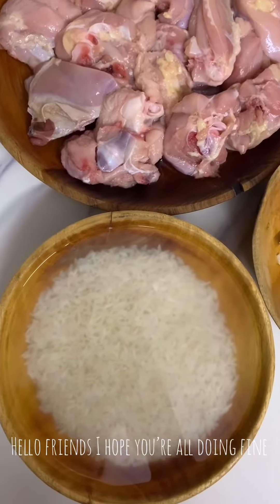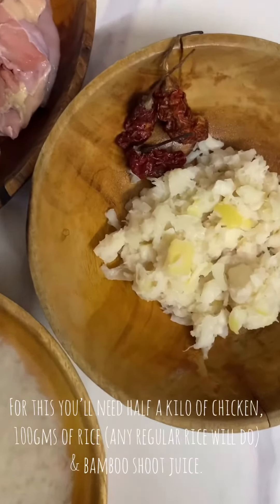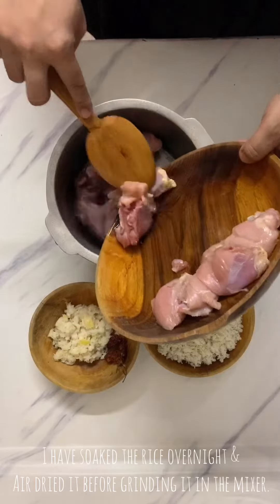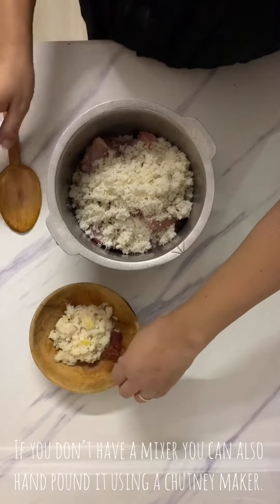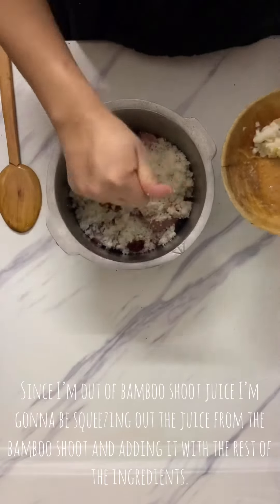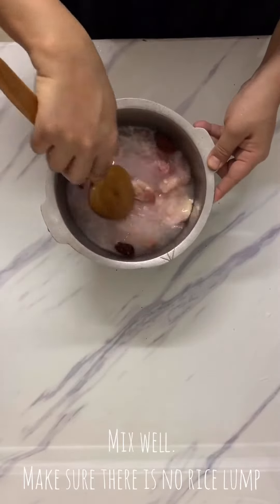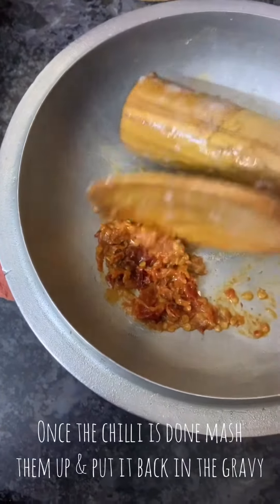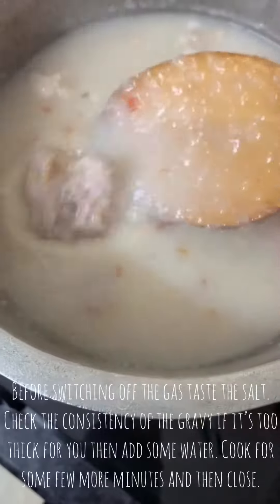Amrusu. Ao, Naga Dish.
INGREDIENTS
• Chicken (500gms)
• White rice (100gms)
• Bamboo shoot juice (3-4tbsp)
• King Chilli (optional)

INSTRUCTIONS
• Soak the rice overnight for best results or for the minimum 3-4 hours before grinding it and keep it aside.
• In a pot mix all the ingredients and add 700ml of water, add salt and cook on medium flame. Once the chillies are done mash them up and add it back to the pot. The amrusu should be done in 25-30 mins. Before switching off the gas taste the salt. Check the consistency of the gravy if it’s too thick for you then add some water. Cook for some few more minutes and then close.